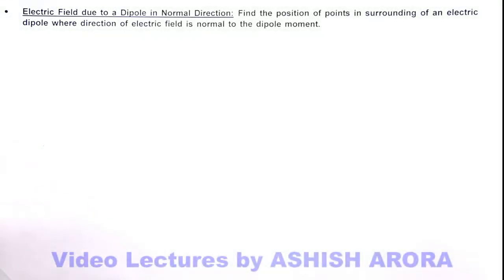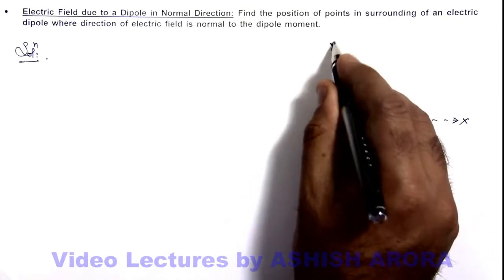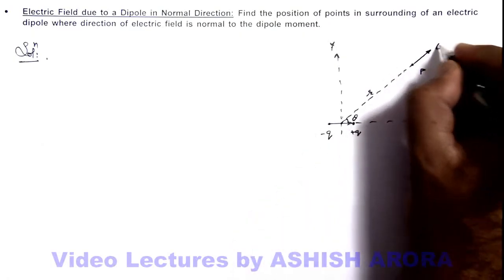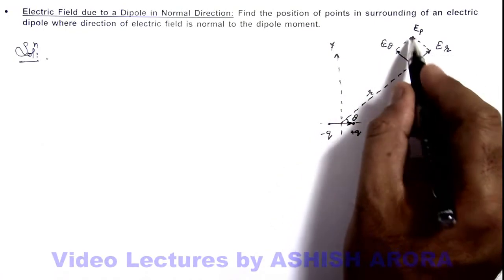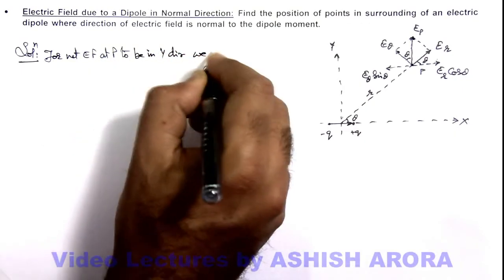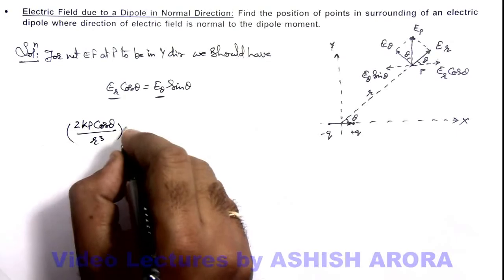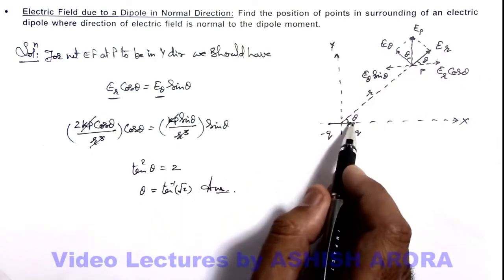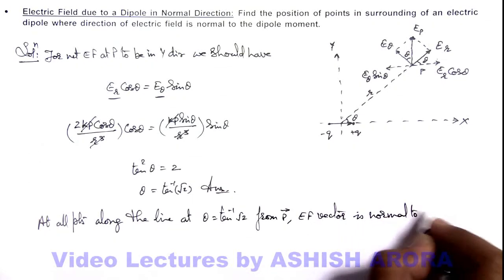6. Advance Illustration | Electric Force and Electric Field | Electric Field due to a Dipole